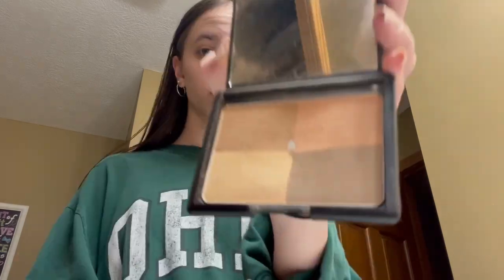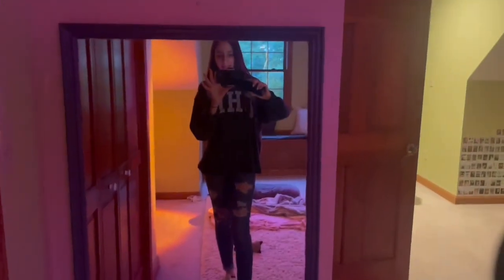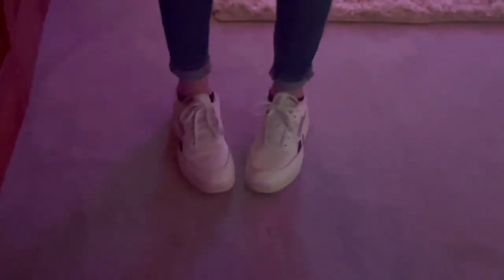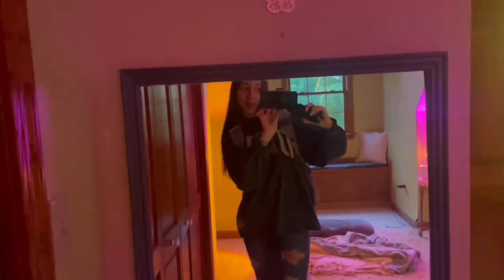My realistic 5:00am high school morning routine | sophomore year | *VLOG*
Hope you enjoy my last ever sophomore year morning routine. I loved making this one!! I hope you all have an amazing day! Until next time!! :)